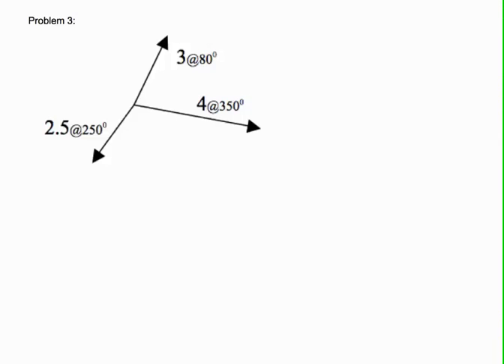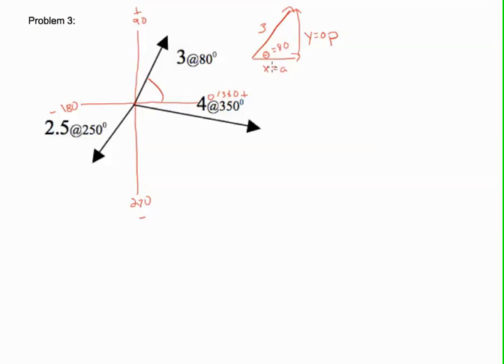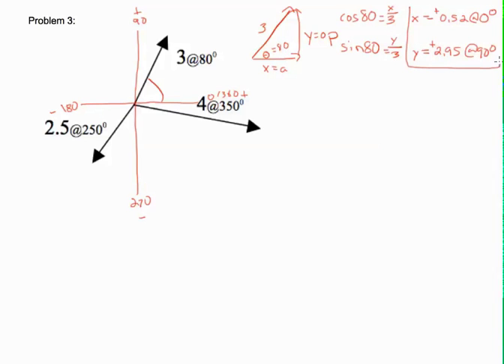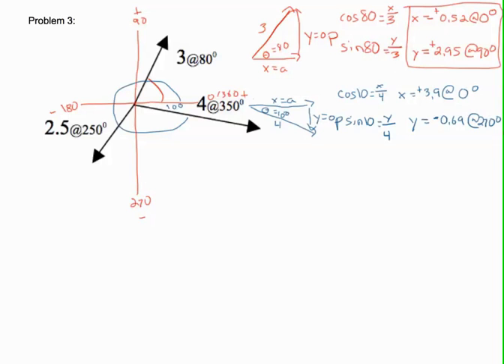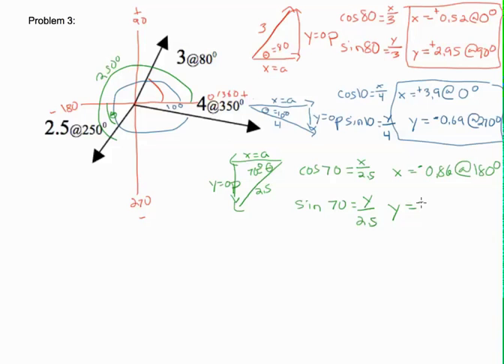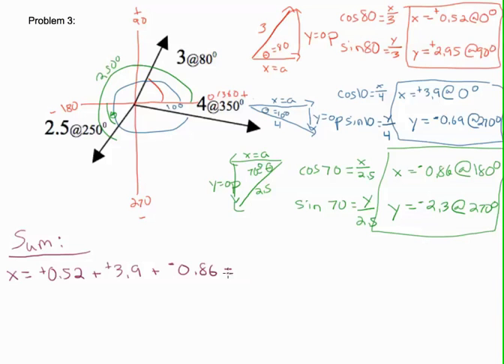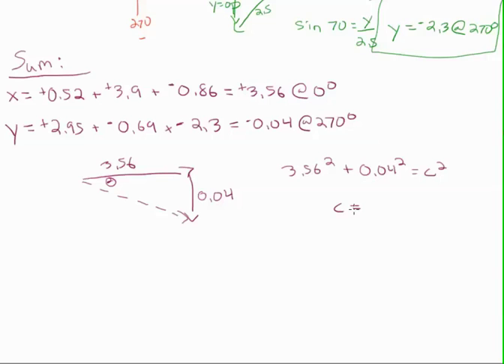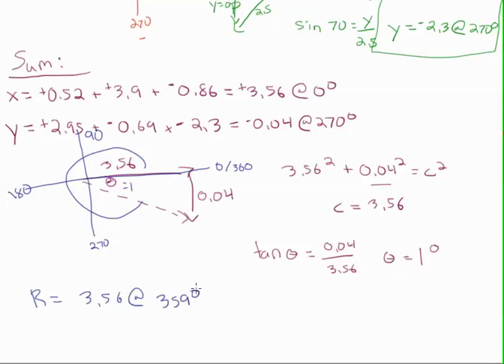6.7 Vector Addition - Type 4 - Practice Problem 3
Mrs. Hillesheim works through the third practice problem for a type 4 vector problem. These involve adding together two non-perpendicular vectors and then solving for the equilibrant.